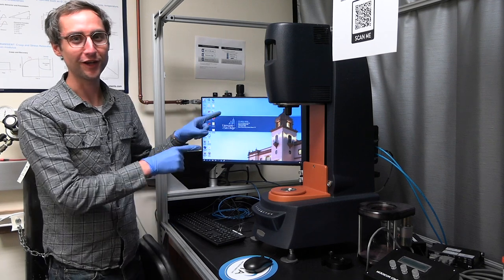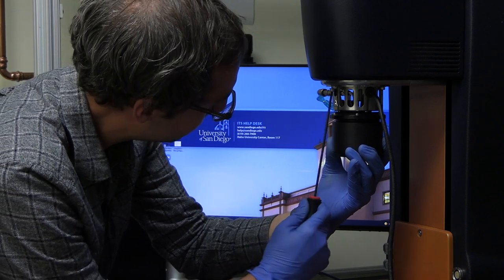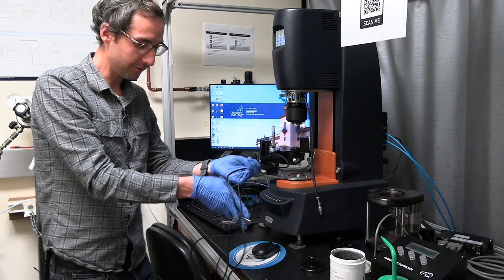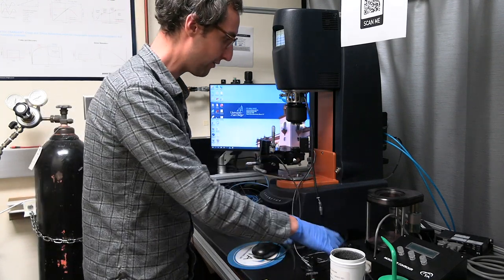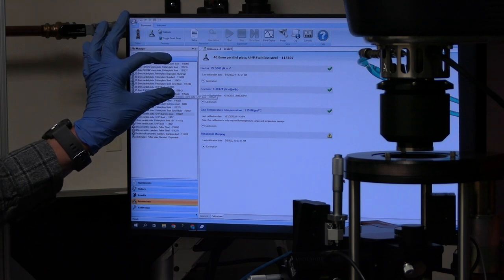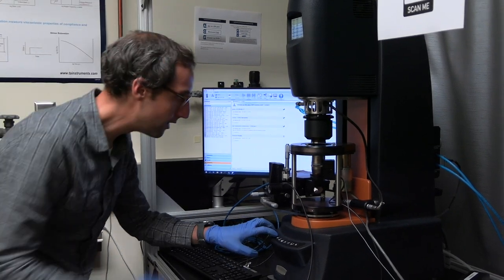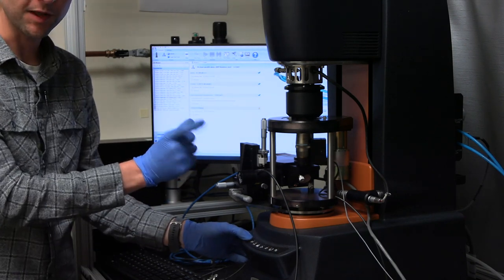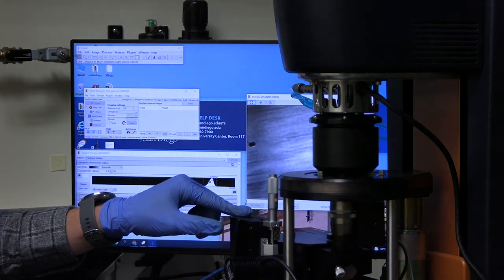How to Use a Rheometer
Professor Ryan McGorty demonstrates how to properly use a Discovery Hybrid Rheometer 3 (DHR3, TA Instruments) to perform bulk rheology measurements.

Filming and production by Nathan Fletcher (Sheung Lab).
Youtube uploads by Gregor Leech (Anderson/ McGorty Lab).

Special thanks to Principal Investigators Dr. Janet Sheung, Dr. Ryan McGorty, and Dr. Rae Robertson-Anderson for providing equipment and support for this video.